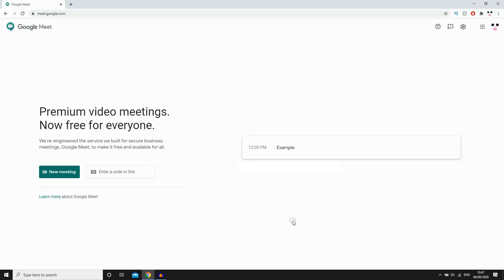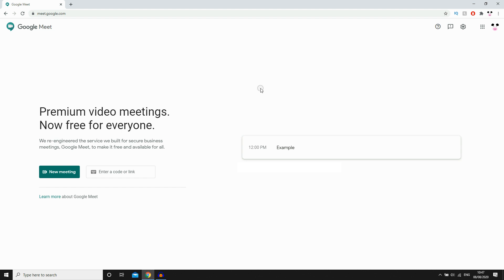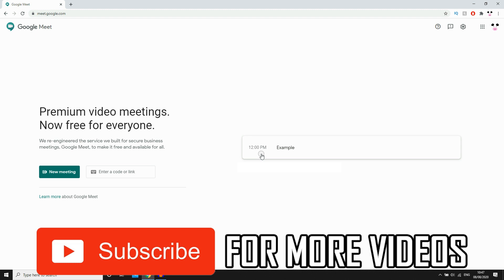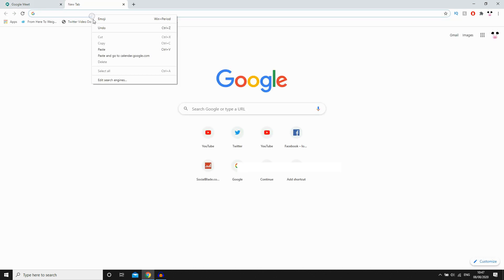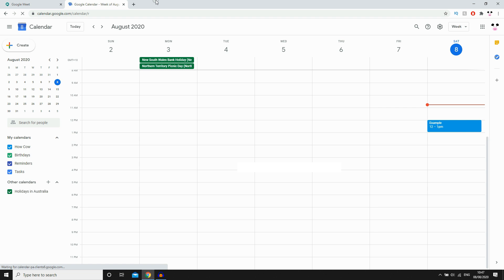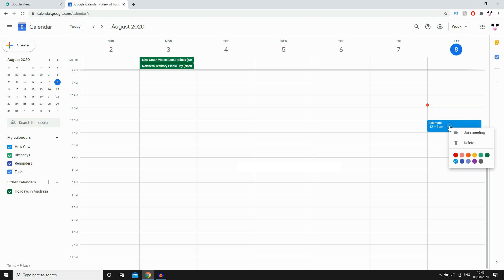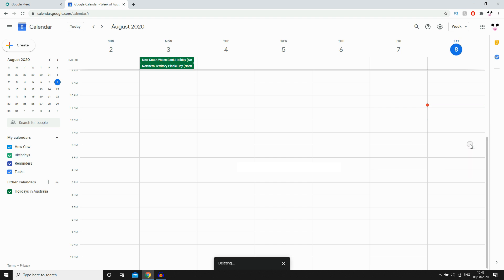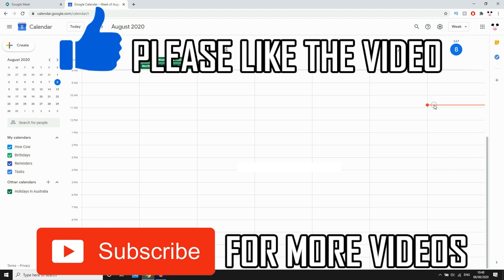How to Delete Meeting in Google Meet (How to Delete Google Meet Link)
How to Delete Meeting in Google Meet (How to Delete Google Meet Link). Step by step instructions of how to remove scheduled google meeting links on laptop and PC computer with the google meet app account new update in 2020. This tutorial guide commentary voice over is done by a native English language speaker.